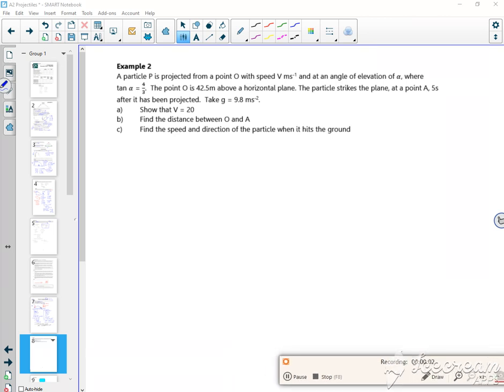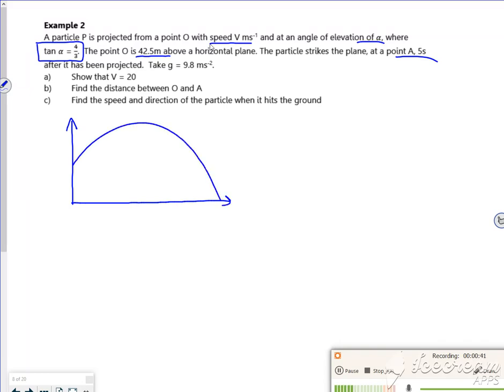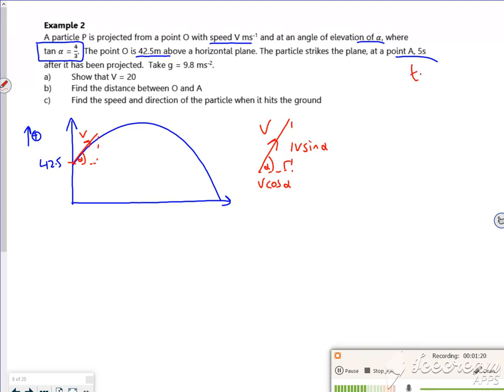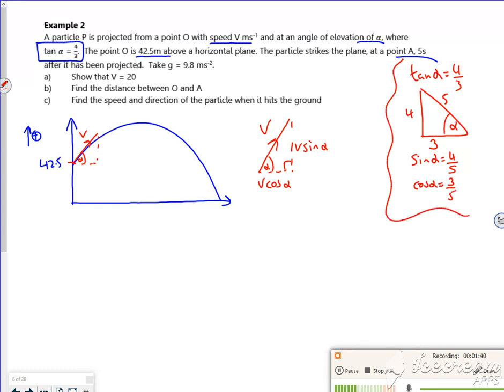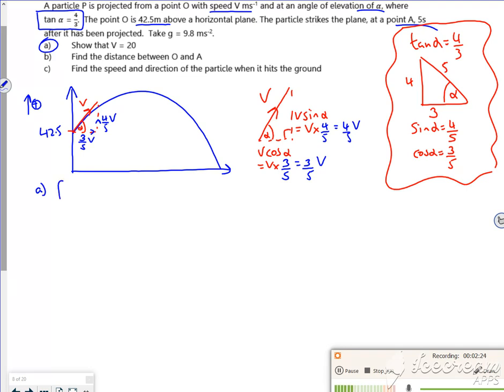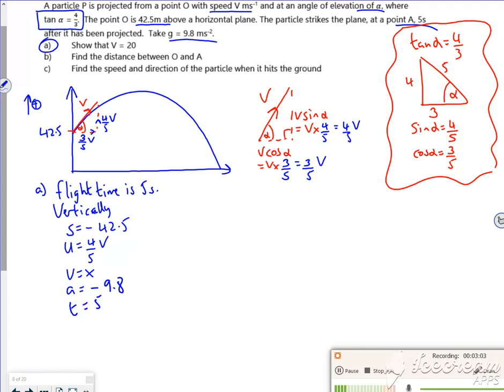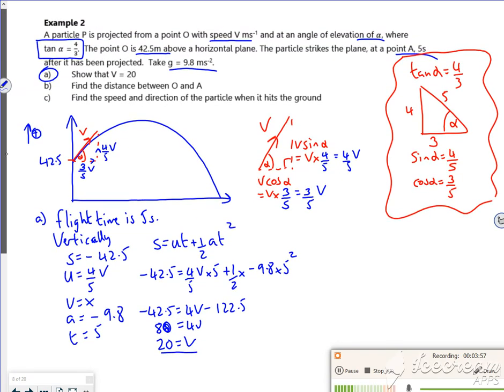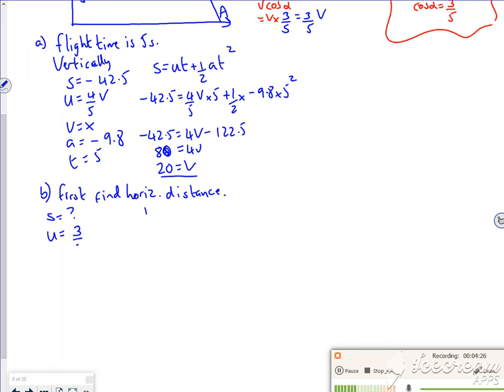A2 kin lesson2 vid3